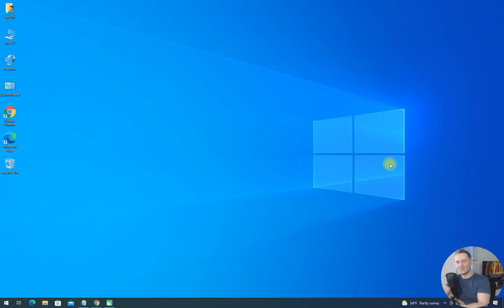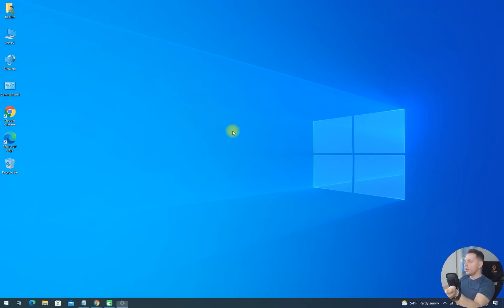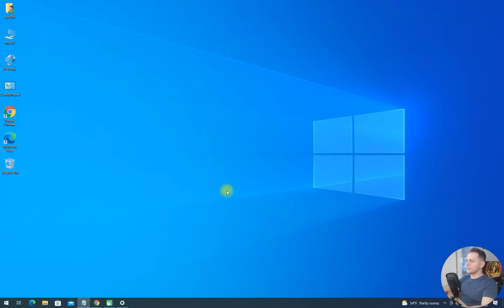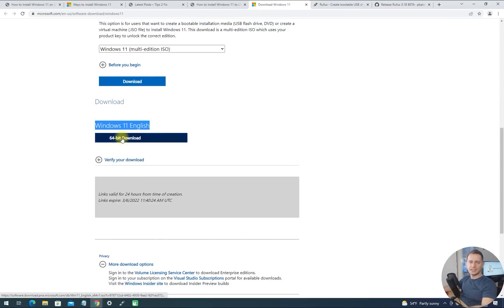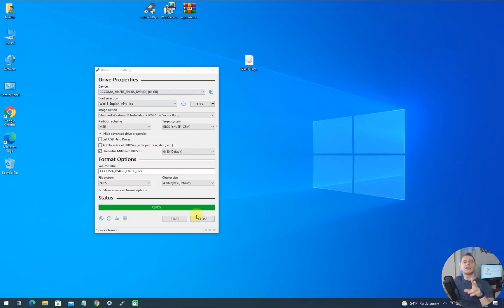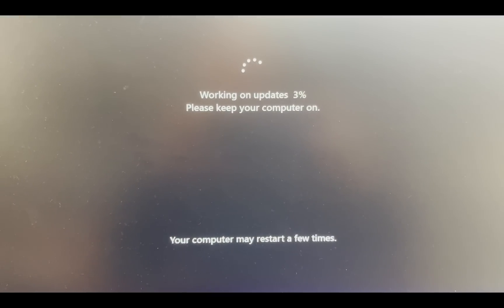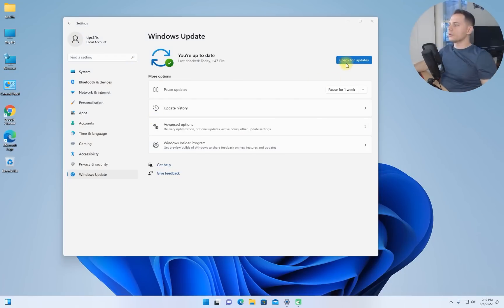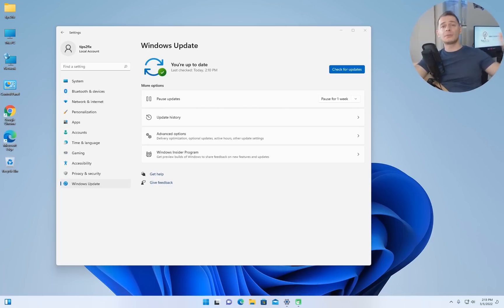(3 Methods) How to Install Windows 11 on Unsupported PC 2022 (Official)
in this video tutorial im explaining step by step how to install windows 11 on unsupported pc unsupported hardware with 3 easy methods including the official one suggested by Microsoft.
if you see this message this pc doesn't meet the minimum requirements to install this version of windows 11 than we fixed.

⏰Chapters:
0:00 intro
2:29 Method 1 Installing windows 11 using Rufus
7:15 Method 2 Officially Install windows 11 using direct Registry Editor
11:36 Method 3 Replace "appraiserres.dll" the easiest way explained
14:06 Download windows 11 tools that I created (click the post link)
15:36 See if updates are working on windows 11 on unsupported pc